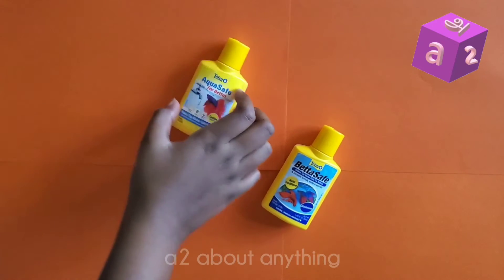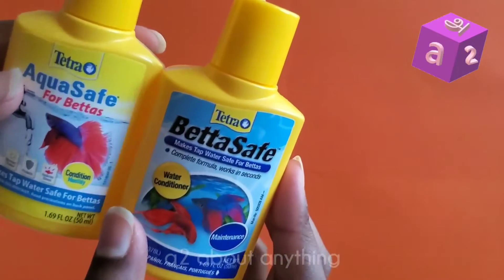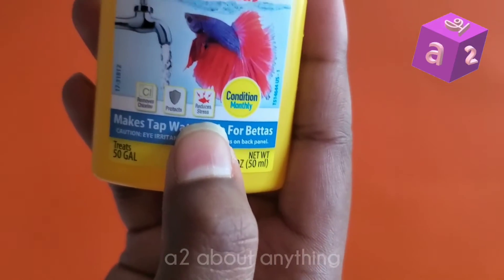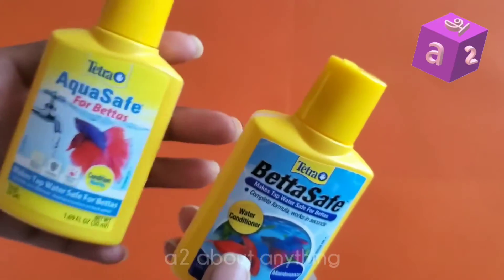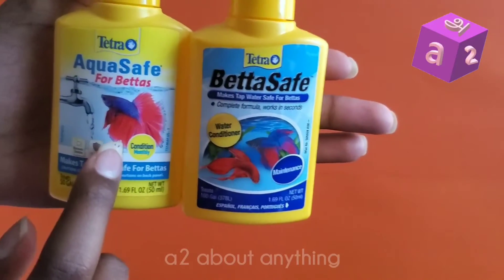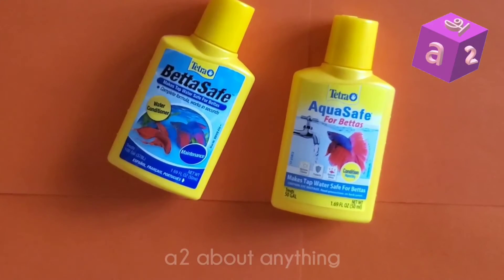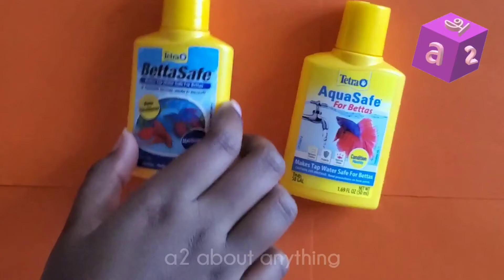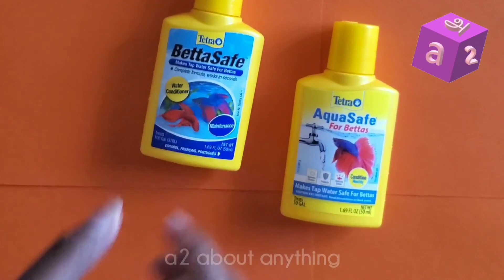Tetra Bettasafe vs Aquasafe for Bettas water conditioner // a2 about anything